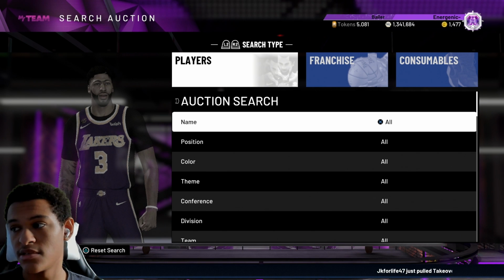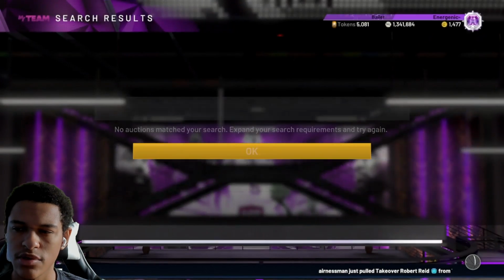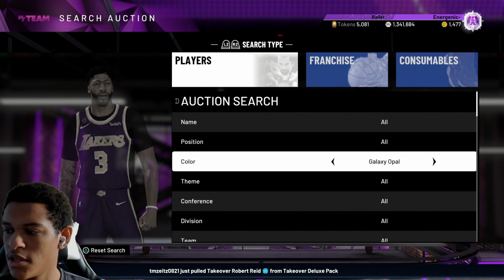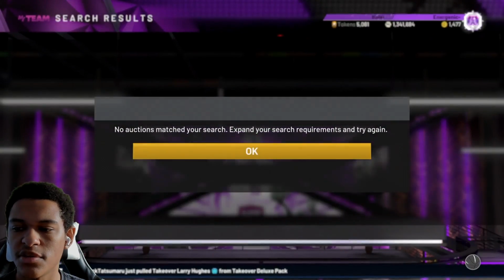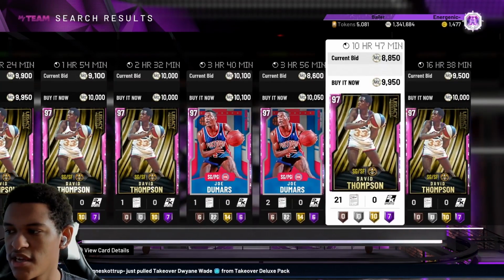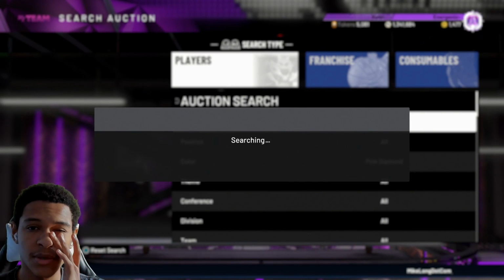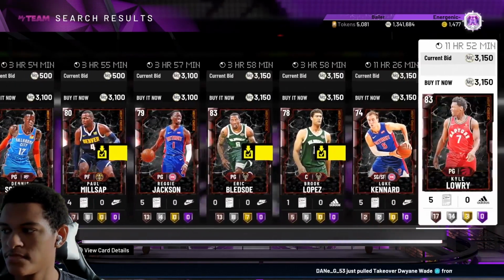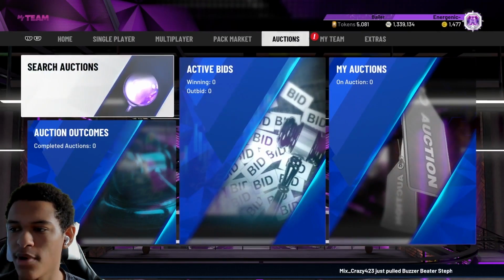BEST SNIPE FILTERS FOR BUDGET/NO MONEY SPENT PLAYERS! MAKE MILLIONS OF MT!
In this video, I give budget filters to help you make tons of mt!

I stream everyday!